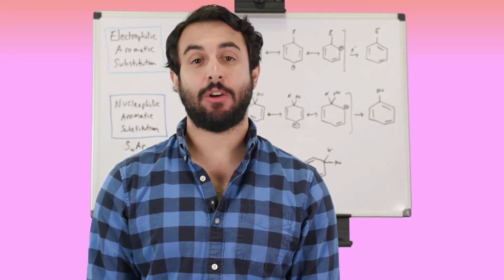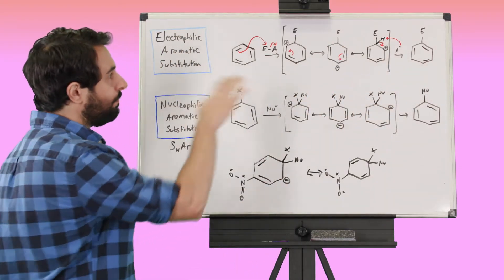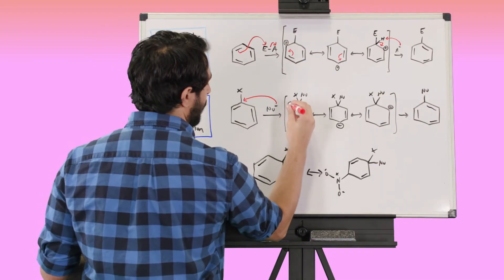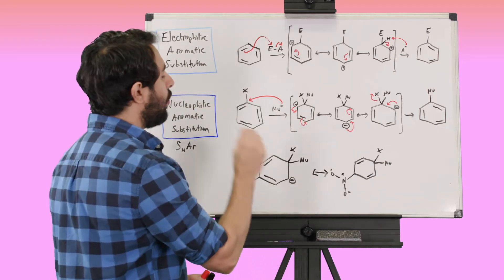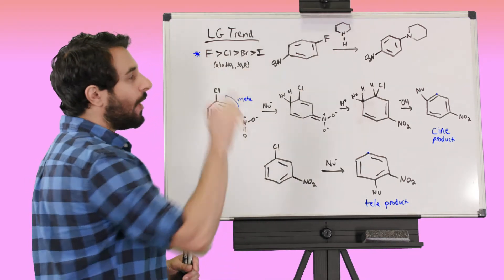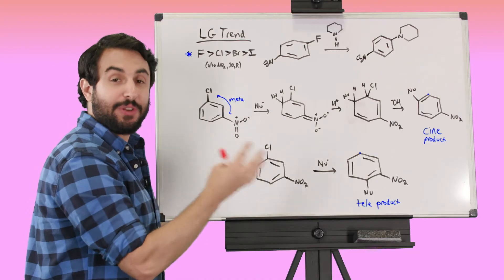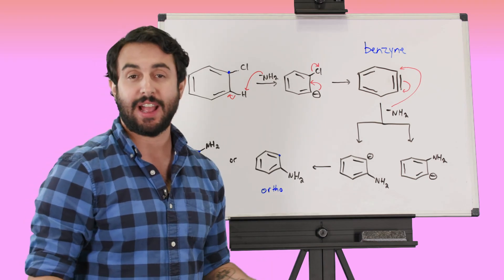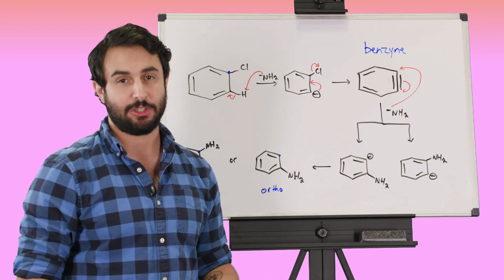Nucleophilic Aromatic Substitution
We've learned all about Electrophilic Aromatic Substitution, but we can do another thing with benzene derivatives. We can do Nucleophilic Aromatic Substitution. This is where benzene is attacked by a nucleophile. It sounds strange, but check it out!